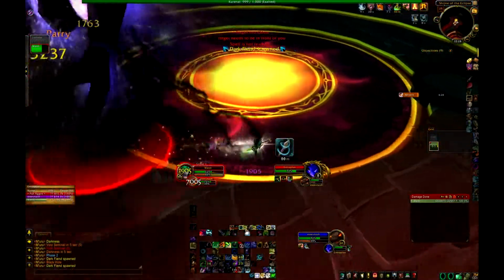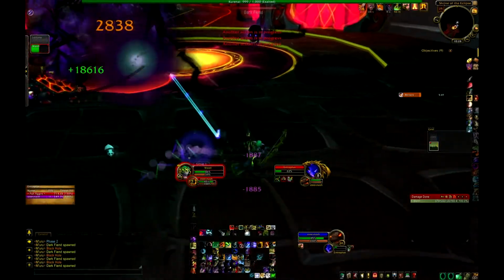Sunwell Wenll vs Muru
How to solo Muru in sunwell as a hunter